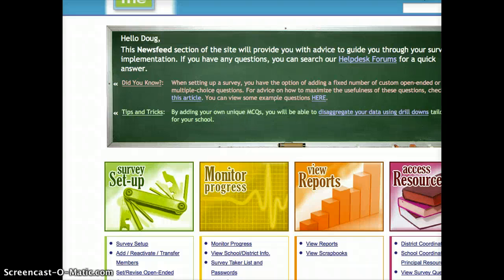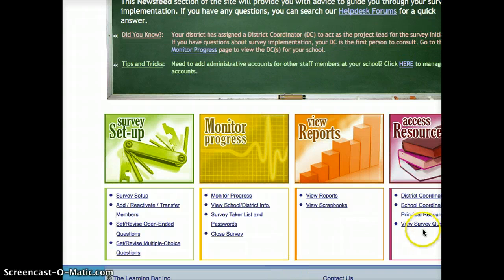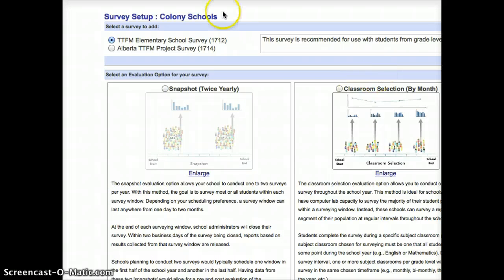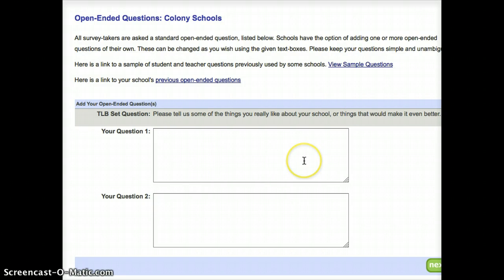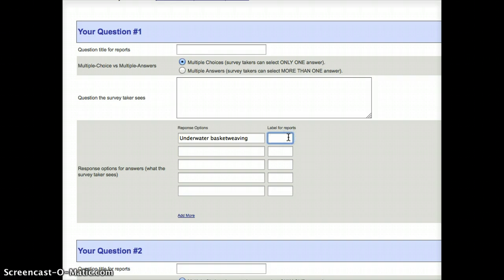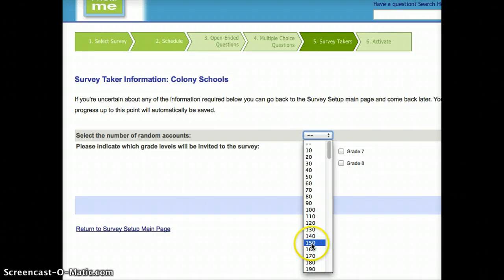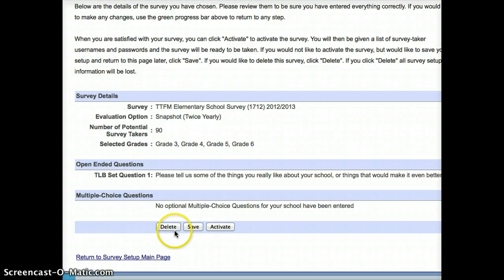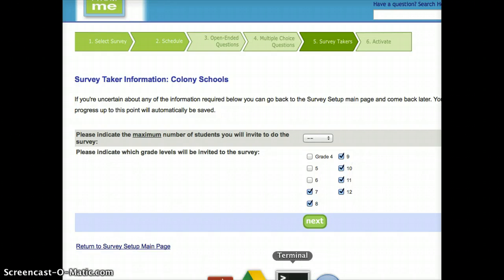TTFM Part 1 Survey Setup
Getting started with tell them from me